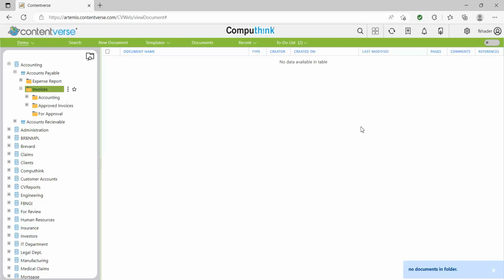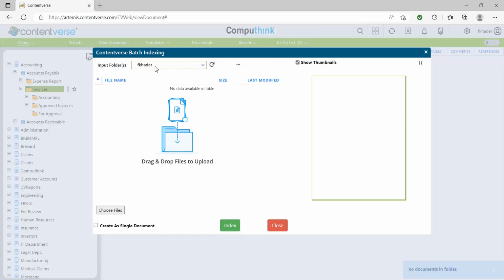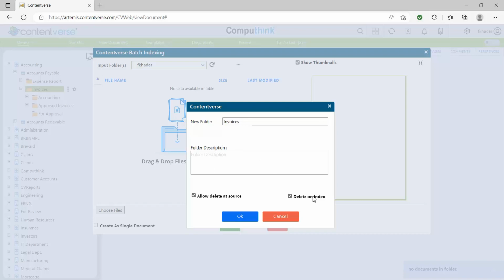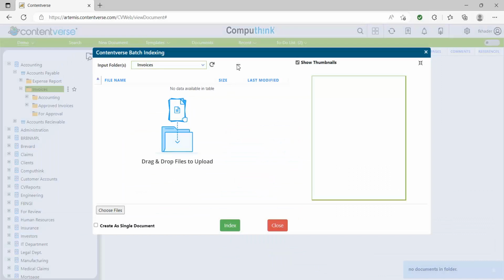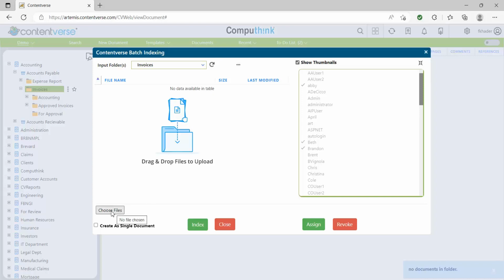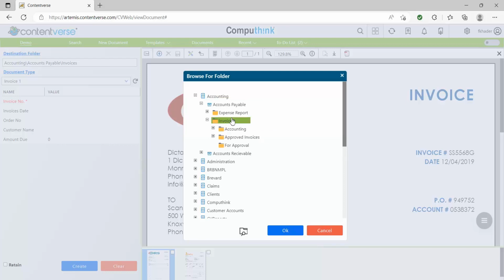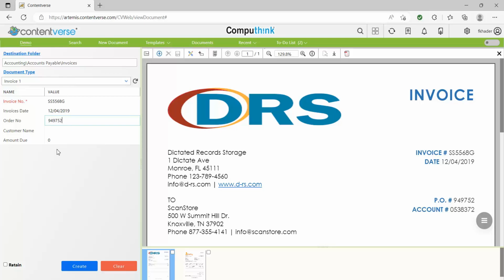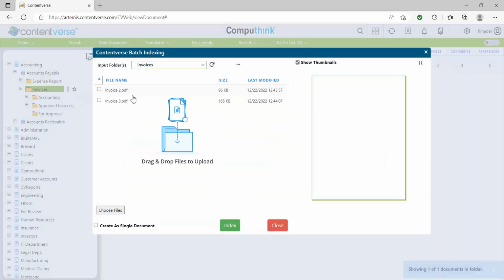Create - Batch Indexing